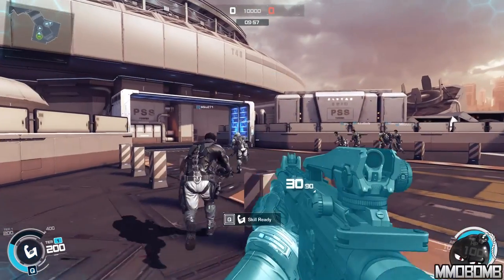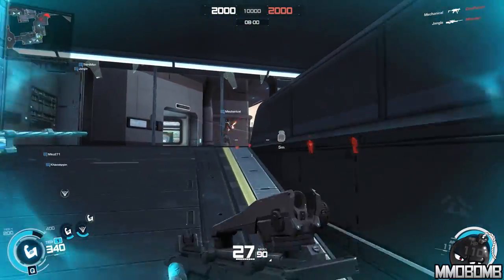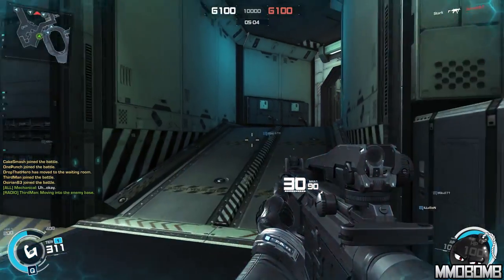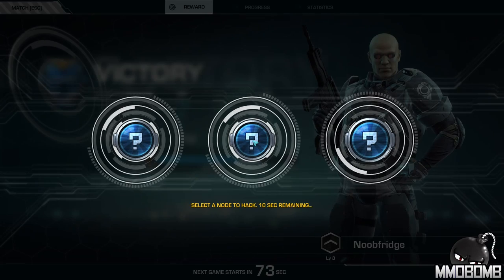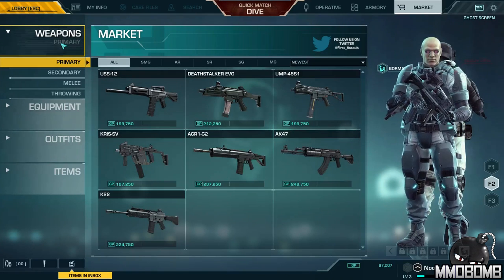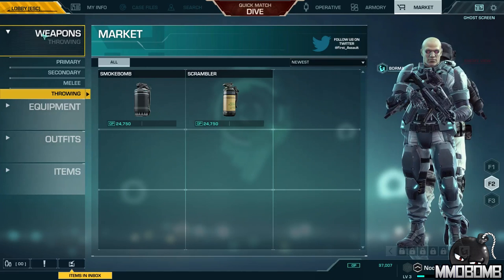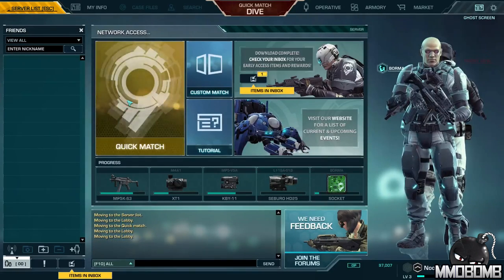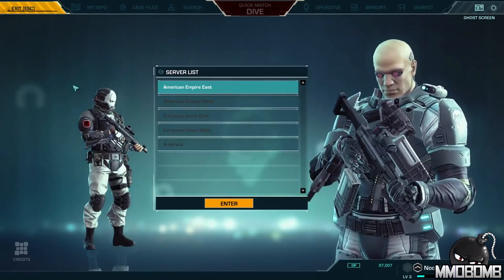Ghost in the Shell: First Assault Online - Gameplay First Look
for First Assault reviews, gameplay videos, guides, screenshots, tips, news, and more

I bring in a friend of mine to take a peek at Ghost in the Shell: First Assault Online since I totally suck at FPS games. Troy "Noobfridge" Blackburn takes you through the ins and outs of Nexon's upcoming game based on the popular Stand Alone Complex anime.